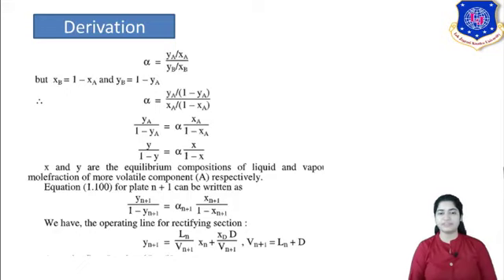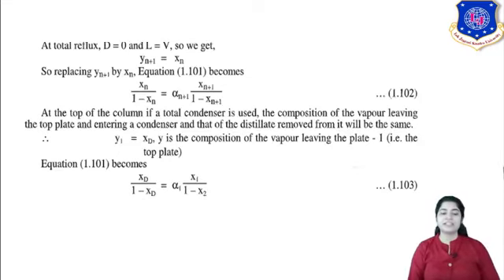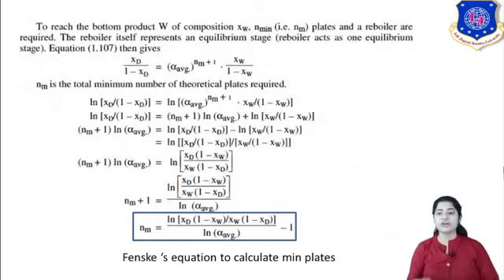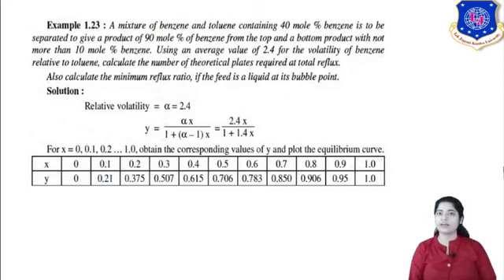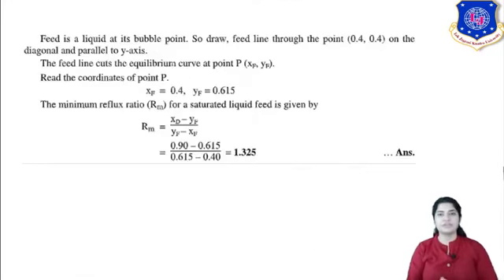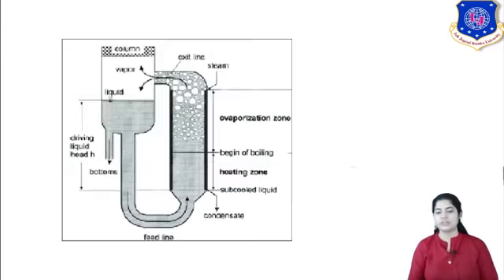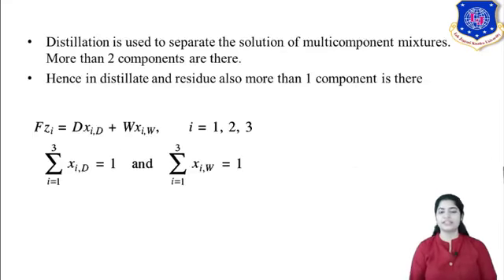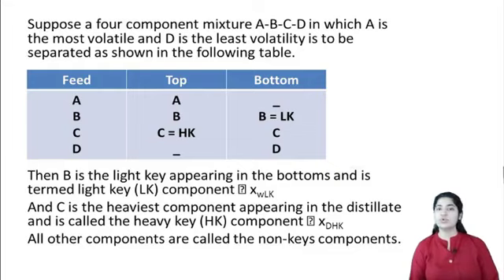MTO 2 [LEC -21] {CHAP =1}